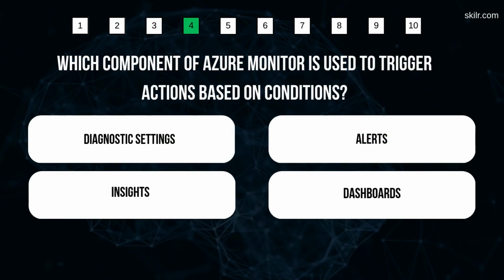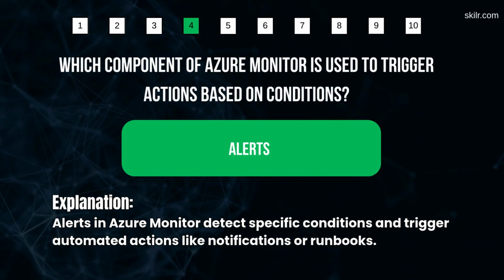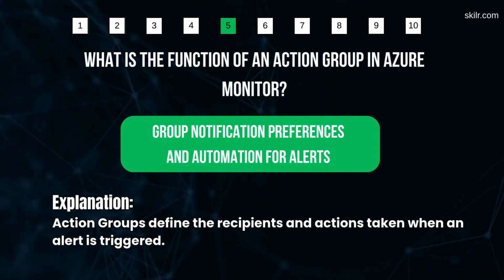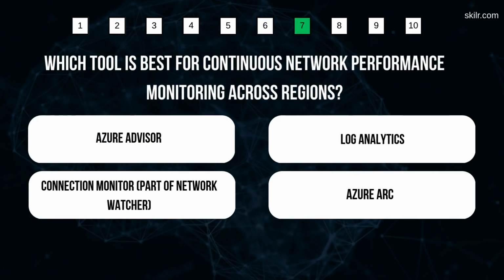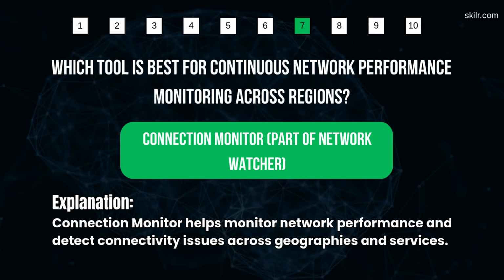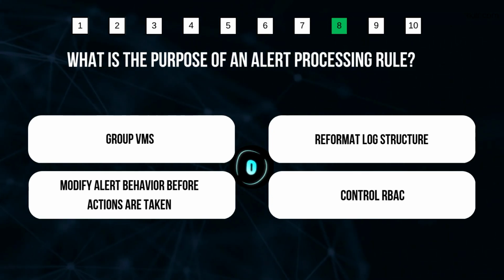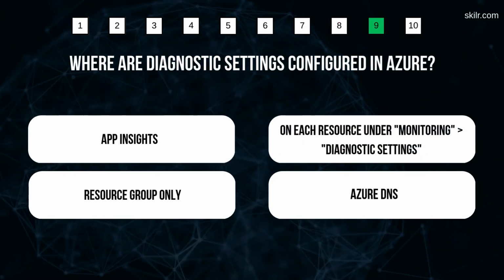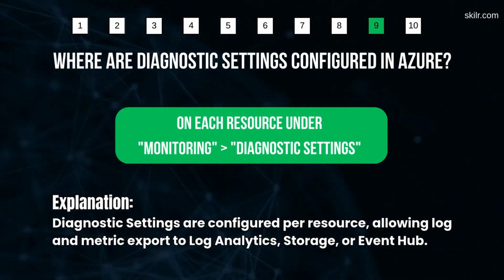Azure Resources Manager Practice Exam with Answers | AZ-104: Overhyped or Actually Worth the Grind?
Are Azure Resource Manager questions giving you a hard time?

In this video, we break down a practice exam for Azure Resource Manager (ARM) – a key part of the AZ-104: Microsoft Azure Administrator certification. You'll get realistic questions, clear explanations, and honest insights into how tough this section really is.

💡 Whether you are just starting out or deep into AZ-104 prep, this will help you figure out:
📌What kind of ARM questions to expect
📌How to approach them strategically
📌Which topics to focus on (and which ones are just noise)
📌Whether AZ-104 is actually worth the time and effort

👨‍💻 What's inside?
📌10+ exam-style questions on Azure Resource Manager
📌Detailed answers and explanations
📌Tips on how to save time in the actual exam
📌Real talk on whether AZ-104 is overhyped or worth it

⏱️ Perfect for:
📌Beginners looking for guidance
📌IT pros aiming to pass AZ-104 on the first try
📌Anyone who wants to actually understand Azure, not just memorize it

AZ-104: Overhyped or Actually Worth the Grind?

🟢 Worth it — if you're serious about Azure.

If you are aiming to work with Microsoft Azure in any admin, support, or infrastructure role, AZ-104 is one of the most valuable starting points. It gives you a solid grip on real-world tasks like managing Azure resources, identities, storage, and networking — things you'll actually use on the job.

Why it’s worth the grind?

✅ Hands-on skills: It’s not just theory. You’ll learn how to navigate Azure Portal, use PowerShell, work with ARM templates, and troubleshoot live environments.
✅ Highly recognized: It’s often a hiring filter or a resume booster for cloud roles.
✅ Strong foundation: Once you crack AZ-104, moving on to more advanced Azure certifications like AZ-305 or AZ-500 becomes much easier.
✅ Real ROI: For many, it opens doors to roles like Cloud Administrator, Support Engineer, or even DevOps paths.

When it might feel overhyped?

❌ If you're not planning to work with Azure or in a Microsoft-heavy ecosystem.
❌ If you're more developer-focused — AZ-104 is more ops/admin-focused.
❌ If you're just chasing certs with no cloud interest — the grind will feel pointless.

If your career goals are in cloud infrastructure, systems admin, or Azure support, AZ-104 is 100% worth your time. But if your interests lie elsewhere, there are better uses of your energy.

👉 Hit play, test yourself, and see if you're AZ-104 ready!

az-104 renewal exam questions and answers 2024
az-104 tutorial 2025
az-104 case study questions